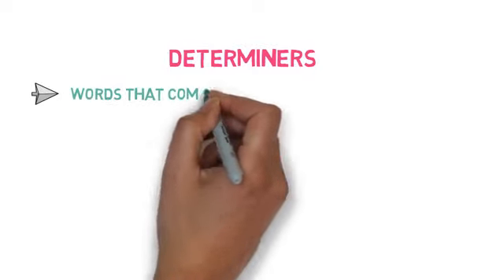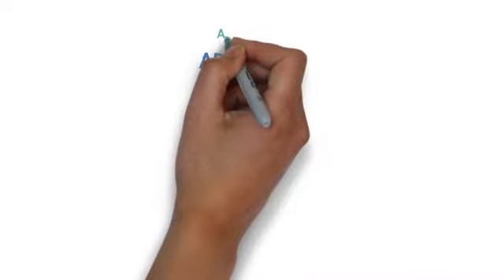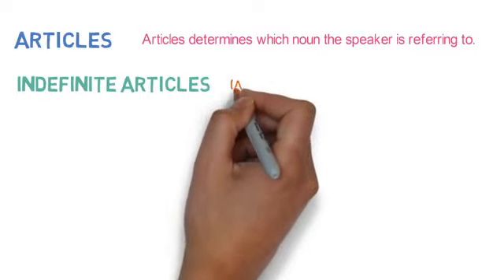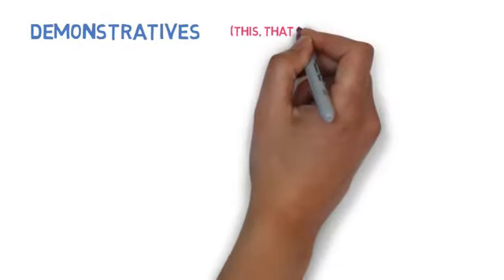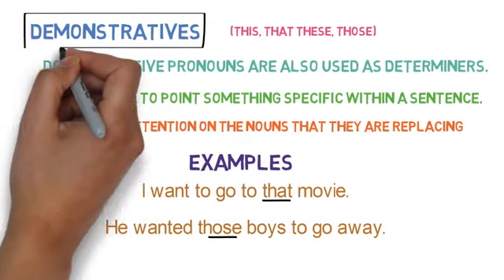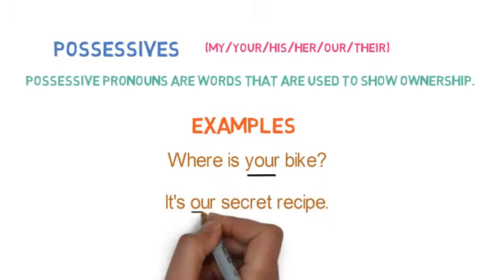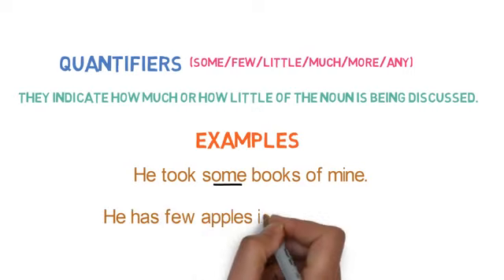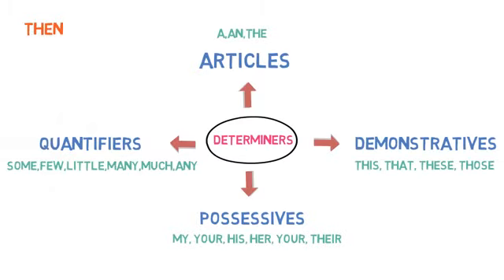what are determiners ?full explanation class 8th and 9th